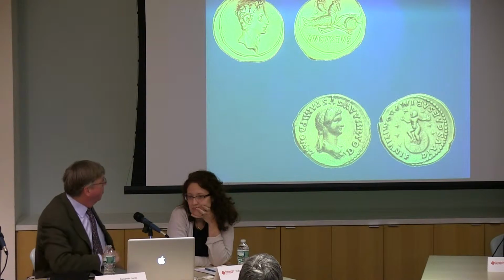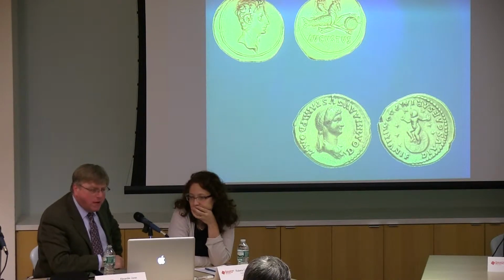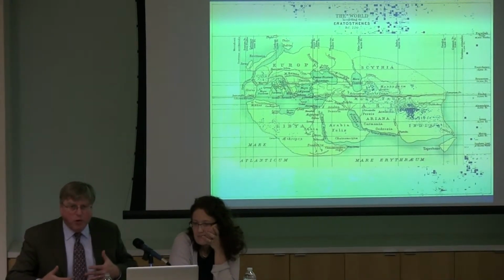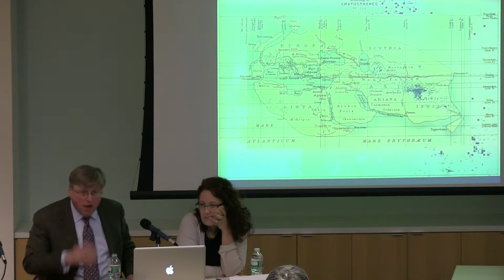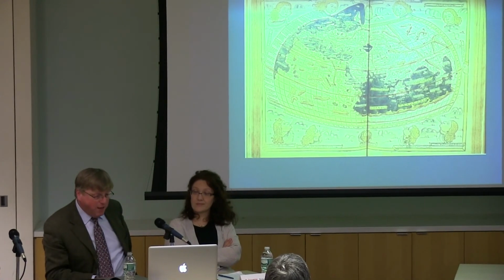Alexander Jones - Measuring and Mapping Space: A Panel Discussion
Alexander Jones, Professor of the History of the Exact Sciences in Antiquity at the Institute for the Study of the Ancient World, speaks on the work of Greco-Roman writer Claudius Ptolemy.